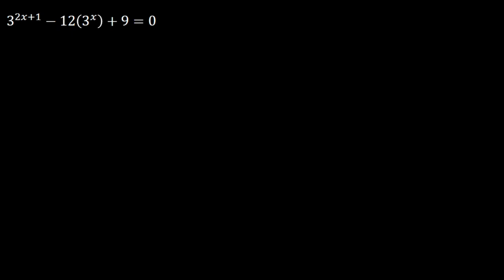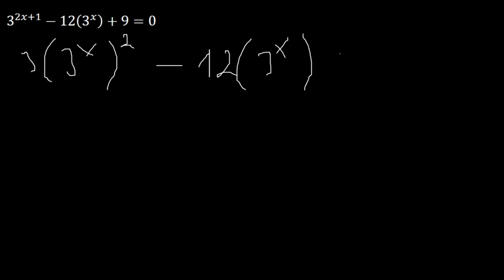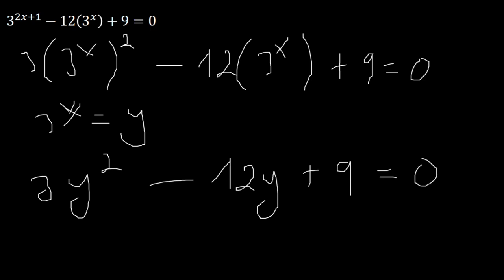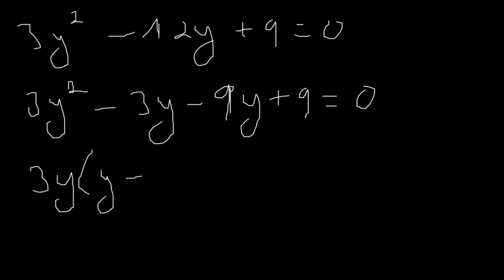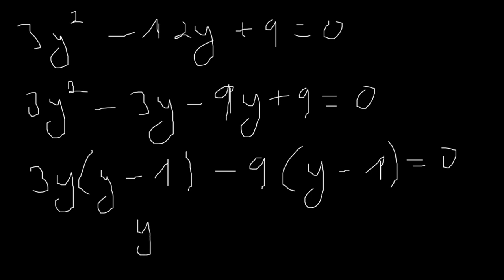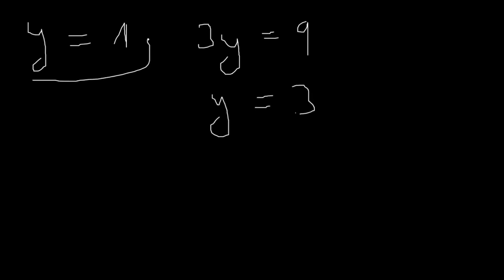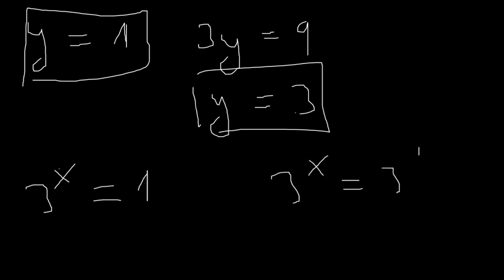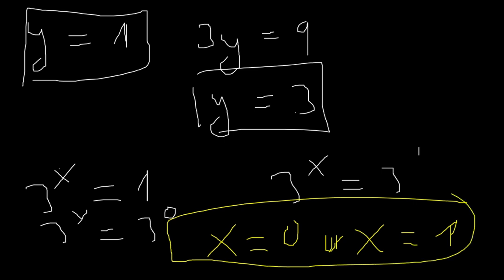USA | Can You solve this Nice Harvard Entrance math question? || algebraic equation